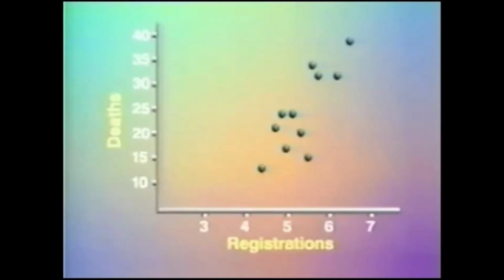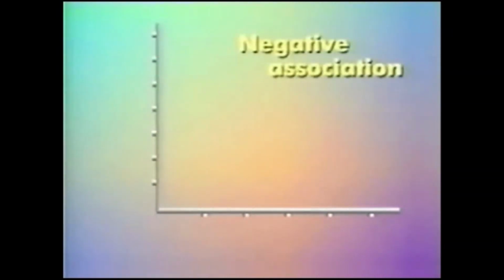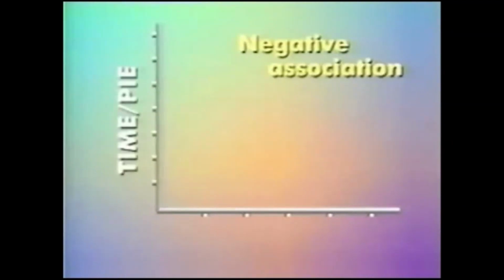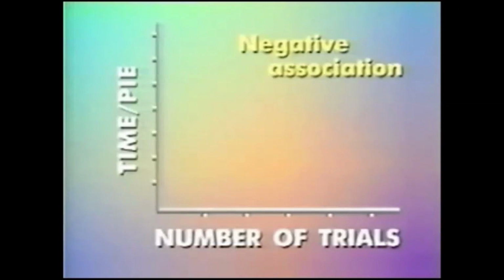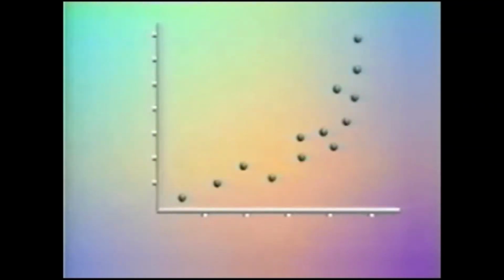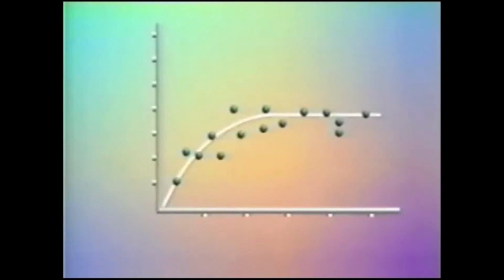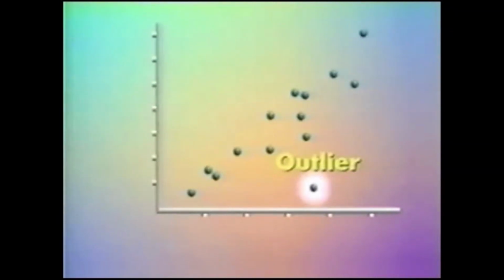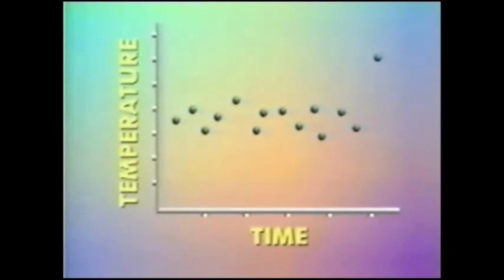Digital Lean Six Sigma Black Belt Certification: Understanding Cause and Effect